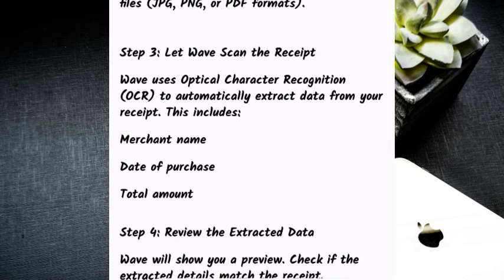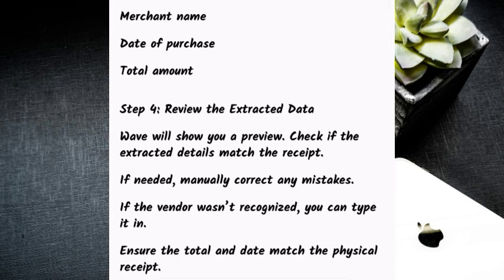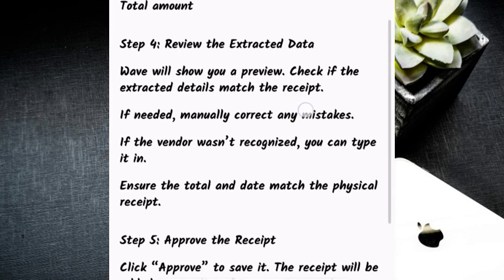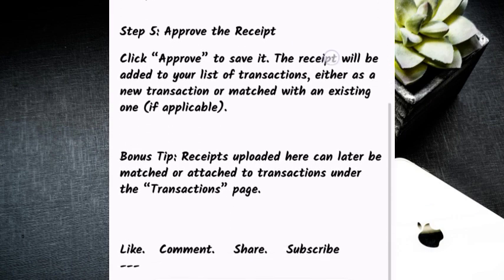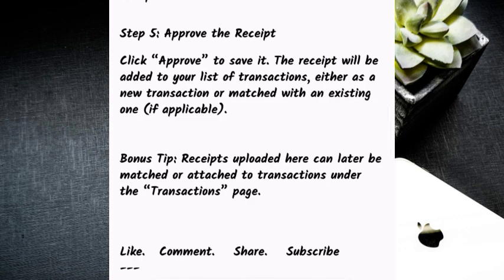HOW TO UPLOAD RECEIPTS IN WAVE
In This Video, you will learn about HOW TO UPLOAD RECEIPTS IN WAVE